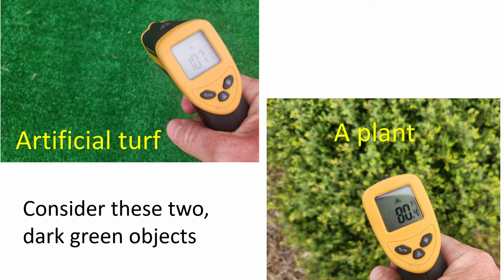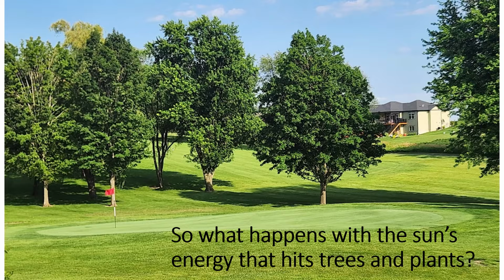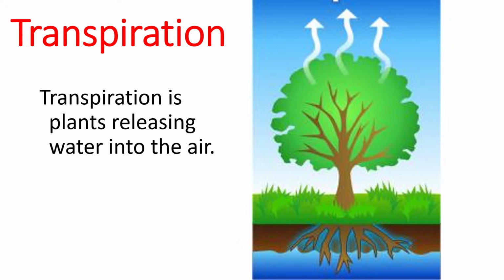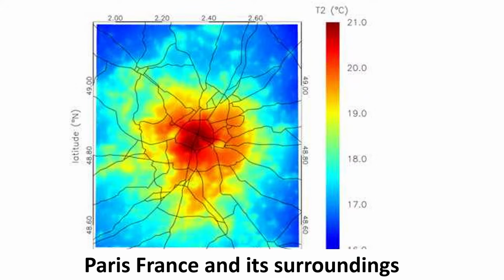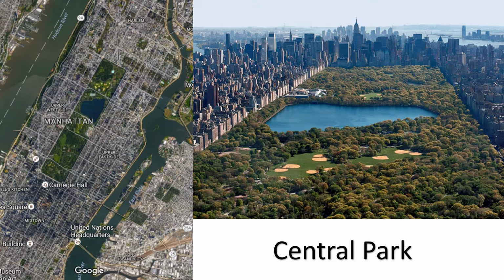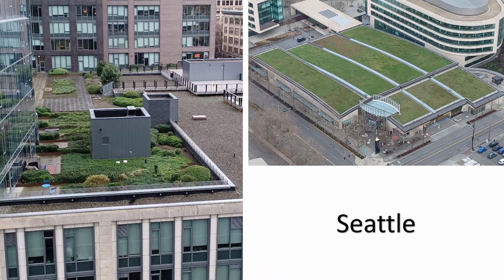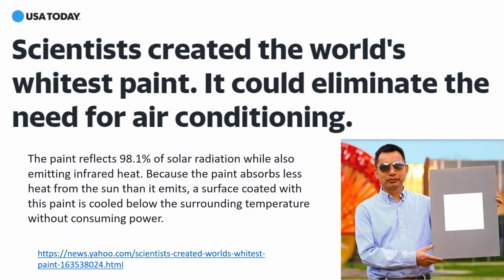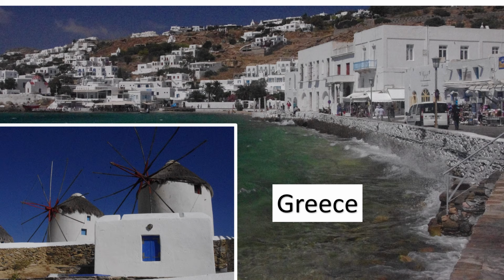Weigand earth systems - UHI 2025